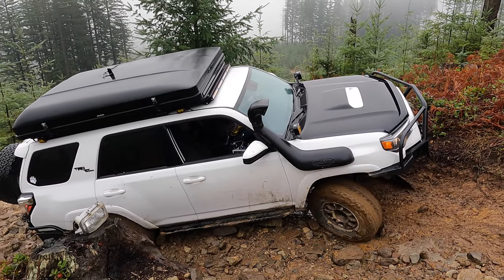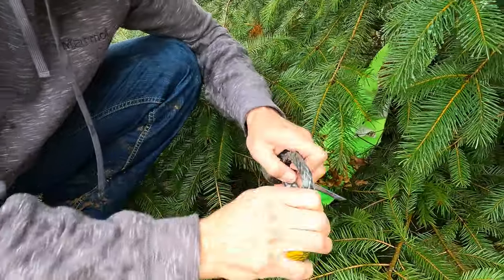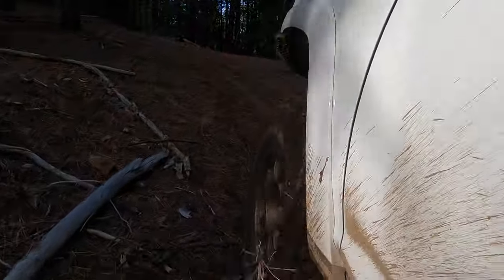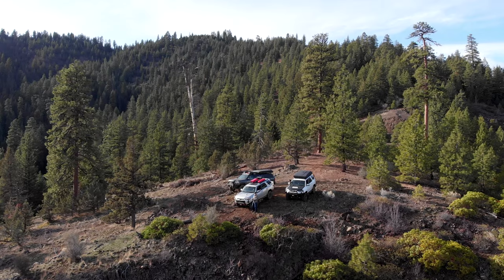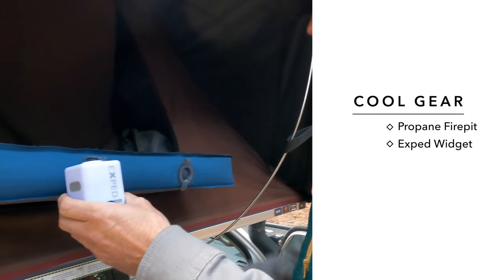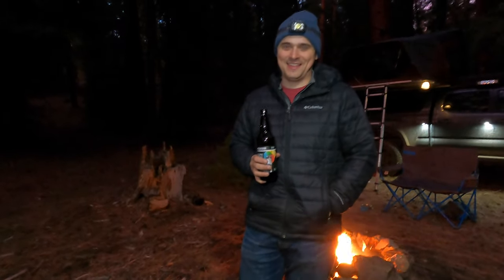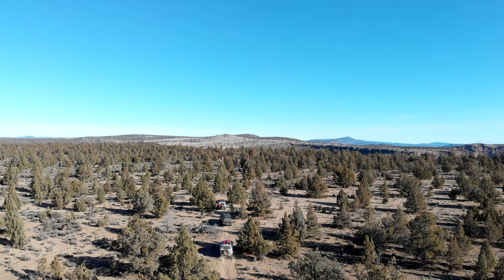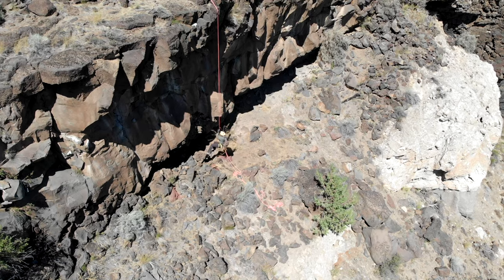Mud Wheeling & 5 Things We Never Overland Without - Overlanding Gear Top Picks - 4Runner and Tacoma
In this video, follow us on an overnight trip to two epic dispersed camping sites. During the trip we discuss our top gear picks to take overlanding.  This video is about "nonessential" items that we never overland without because they make life on the trail more pleasant. Essential gear such as trauma kits, recovery equipment, navigation, communications, food & water are topics for another video.

To be eligible, leave a comment to this video that includes the words “Ellis Precision.”

The winner will receive:
• One CNC machined aluminum shifter knob set for either 4Runner, FJ Cruiser, Tacoma or Tundra.
• You pick the color of anodize.
• You pick the etching. Popular etching choices include FJ, TRD, TEQ, PRO, 4R, TRAIL, and Distressed American Flag.
 • Shipped to you free directly from Ellis Precision.

Please note choices are limited to available make, model, and colors.

The winner will be randomly selected at noon on January 7, 2022, and the winner will be announced in one of our next videos!

Two of our other videos referenced in this video are:

1. The video where I repel down a cliff to a fishing spot. That video is

You can see my brother's build installation videos and more on his 4Runner on his YouTube channel and Instagram at:

Name of song: Country Rock Trailer
Music Standard License Certificate: Envato Market Item Licensor's Author Username: CoGunAudio
Item ID: 33263096
Item Purchase Code: 08c2c1d3-d497-4309-b152-12d65364b7f0

For any queries related to this document or license please contact Help Team Envato Pty.

Song: Western Country Rock
Music Standard License Certificate: Envato Market Item Licensor's Author Username: Bobrmusic
Item URL Item ID: 35124989
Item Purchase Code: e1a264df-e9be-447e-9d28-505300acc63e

00:00 Intro
00:10 Mud Hill
00:34 GiveAway
01:08 Stump
01:36 Winch
03:02 More Mud
03:23 Mud Hill
04:49 Chainsaw
05:10 Depart Angle
05:55 Epic View
06:23 Camp
06:52 GiveAway
07:48 TopPick1
08:11 TopPick2
08:25 TopPick3
08:56 TopPick4
09:13 Dinner
09:30 TopPick5
10:34 Diesel Heater
10:45 Mud Hill
11:28 Crash
12:18 Rimrock
13:01 Cliff Repel
14:38 Outtro